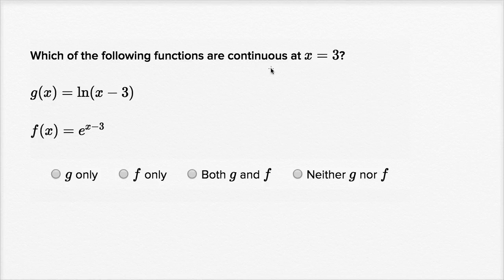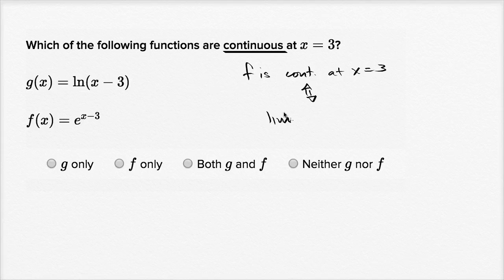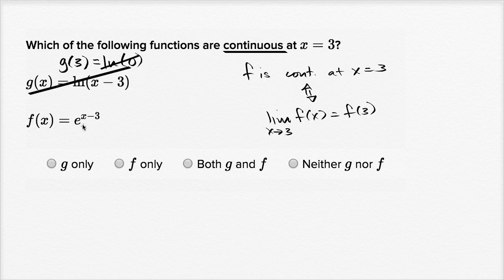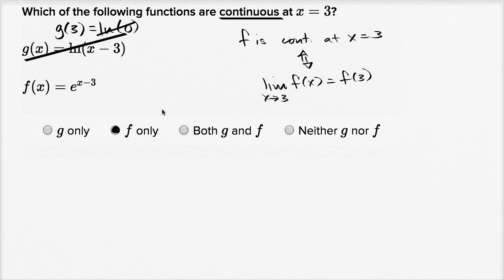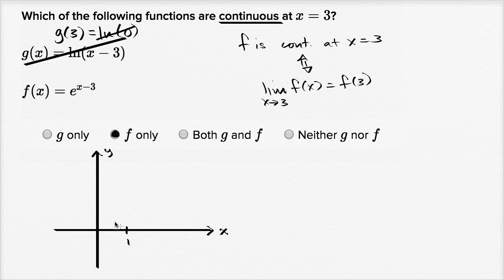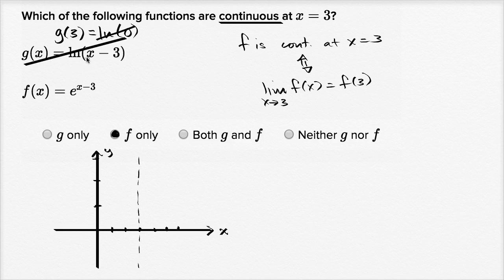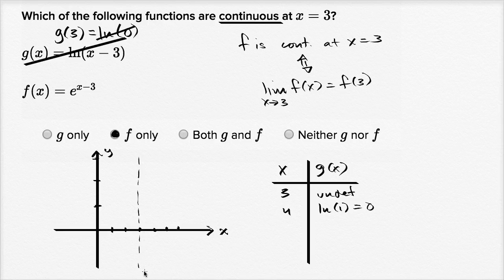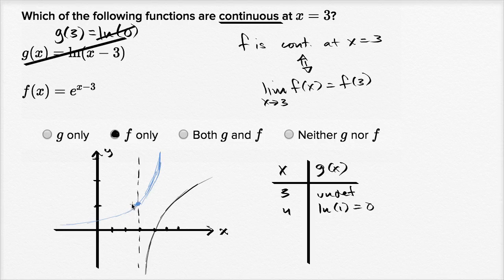Functions continuous at specific x-values | Limits and continuity | AP Calculus AB | Khan Academy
Courses on Khan Academy are always 100% free. Start practicing—and saving your progress—now

Sal is asked which of the following two functions is continuous at x=3: ln(x-3) and/or e___. In general, the common functions are continuous on all the numbers in their domain.